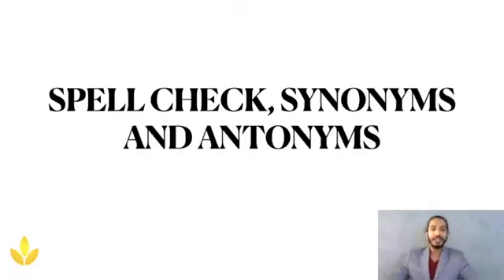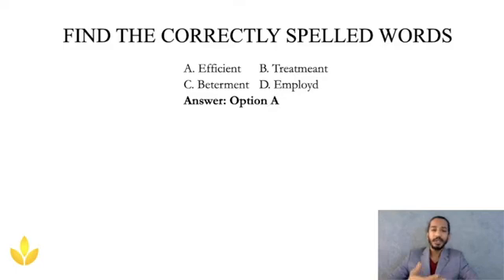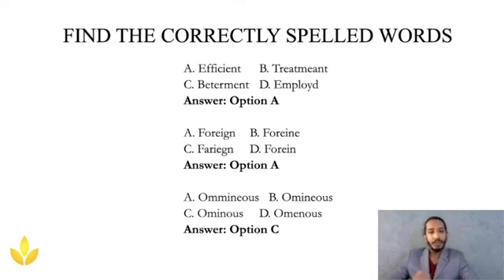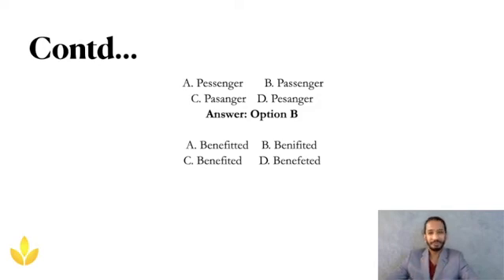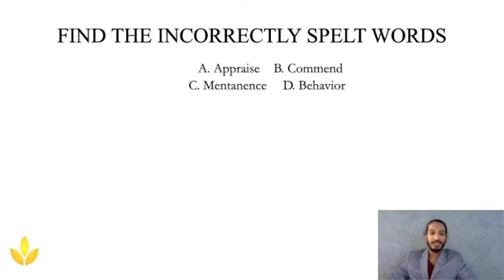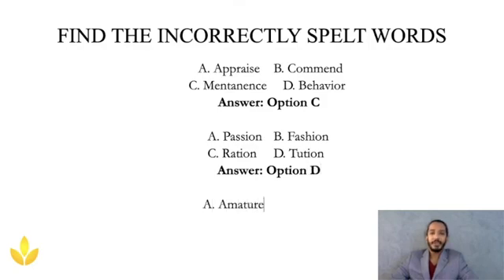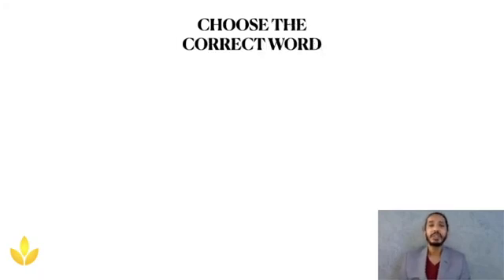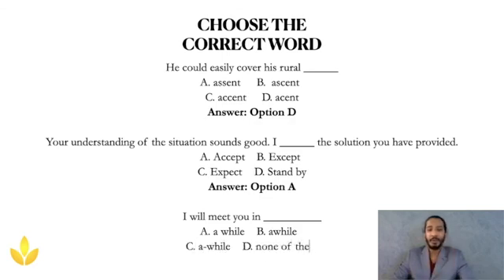Parts of Speech - Synonyms Antonyms and Spell Check Part 1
"Parts of Speech" is a comprehensive language tool that assists in refining your writing skills. Explore its "Synonyms" feature to enrich your vocabulary, offering varied expressions for enhanced communication. The "Antonyms" section provides contrasting words, aiding in precise articulation and nuanced expression. Additionally, the "Spell Check" function ensures accuracy, correcting spelling errors for polished writing. Part 1 of this tool encompasses these essential language elements, empowering writers with clarity and eloquence.

1. **Noun:**
   - Synonyms: Noun-Syn, Noun-Synonyms
   - Antonyms: Noun-Ant, Noun-Antonyms
   - Spell Check: Noun-Spell

2. **Verb:**
   - Synonyms: Verb-Syn, Verb-Synonyms
   - Antonyms: Verb-Ant, Verb-Antonyms
   - Spell Check: Verb-Spell

3. **Adjective:**
   - Synonyms: Adj-Syn, Adj-Synonyms
   - Antonyms: Adj-Ant, Adj-Antonyms
   - Spell Check: Adj-Spell

4. **Adverb:**
   - Synonyms: Adv-Syn, Adv-Synonyms
   - Antonyms: Adv-Ant, Adv-Antonyms
   - Spell Check: Adv-Spell

5. **Pronoun:**
   - Synonyms: Pron-Syn, Pron-Synonyms
   - Antonyms: Pron-Ant, Pron-Antonyms
   - Spell Check: Pron-Spell

6. **Preposition:**
   - Synonyms: Prep-Syn, Prep-Synonyms
   - Antonyms: Prep-Ant, Prep-Antonyms
   - Spell Check: Prep-Spell

7. **Conjunction:**
   - Synonyms: Conj-Syn, Conj-Synonyms
   - Antonyms: Conj-Ant, Conj-Antonyms
   - Spell Check: Conj-Spell

8. **Interjection:**
   - Synonyms: Interj-Syn, Interj-Synonyms
   - Antonyms: Interj-Ant, Interj-Antonyms
   - Spell Check: Interj-Spell